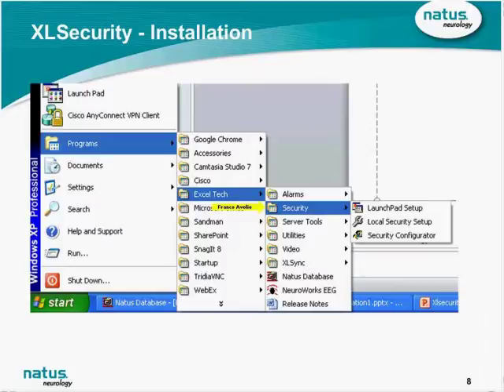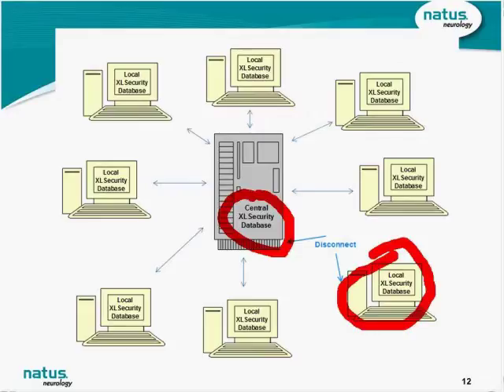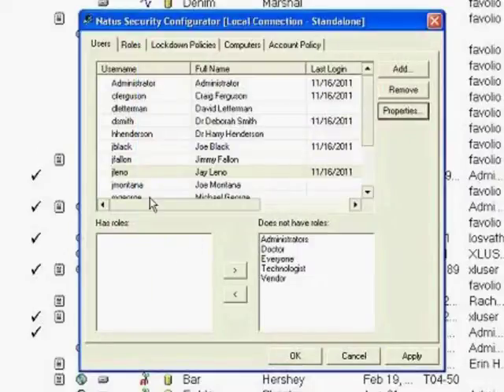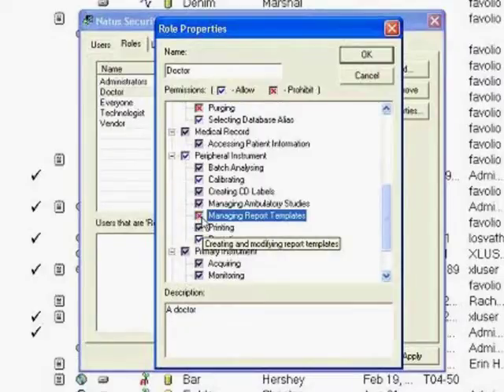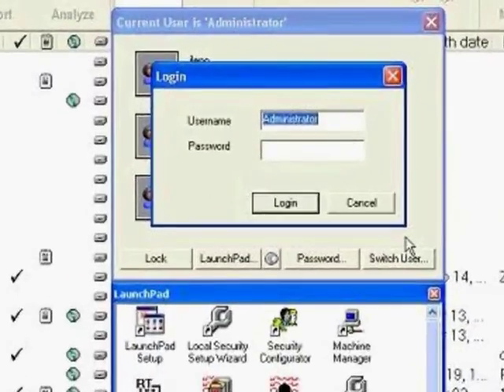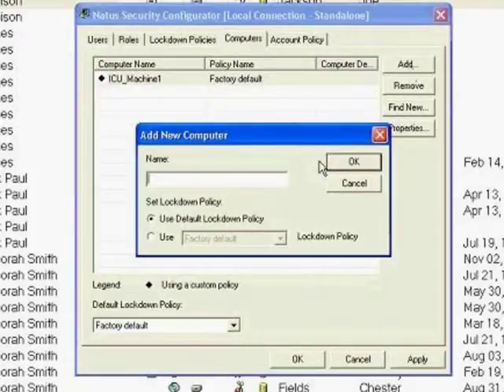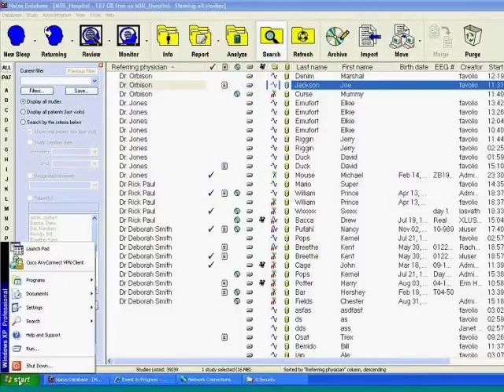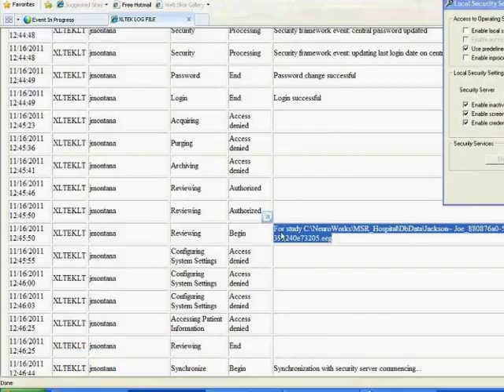NeuroWorks/SleepWorks 7.x XLSecurity Setup eSeminar